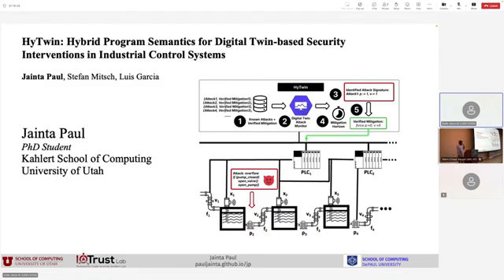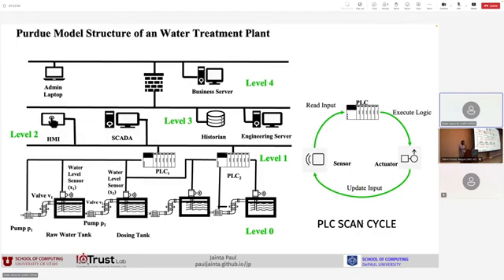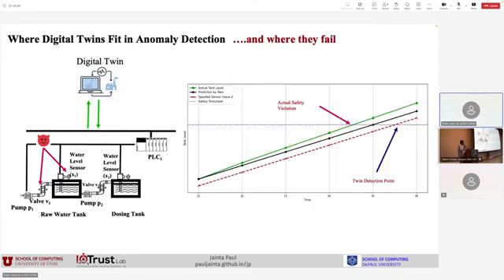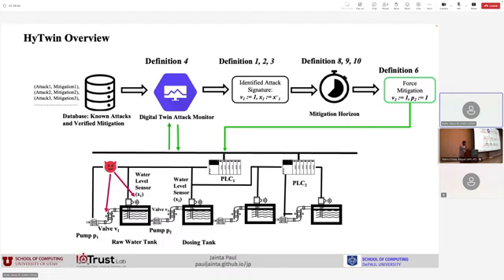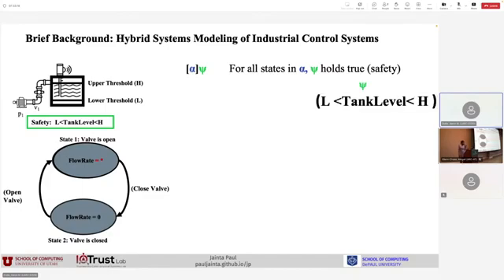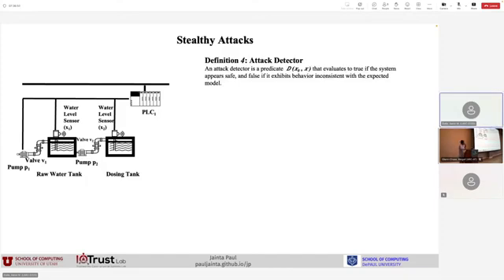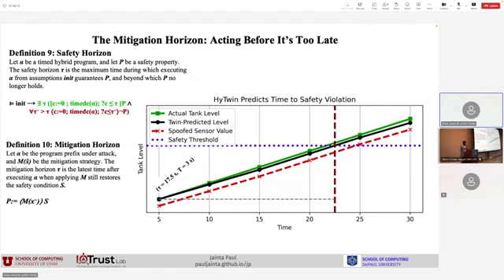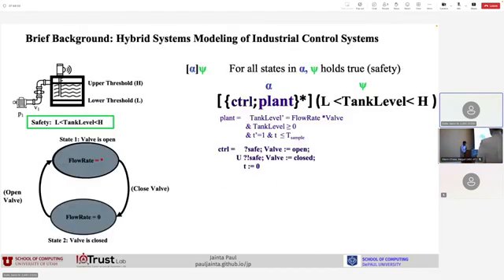My Talk (HyTWIN) at Nasa Formal Methods Symposium 2025